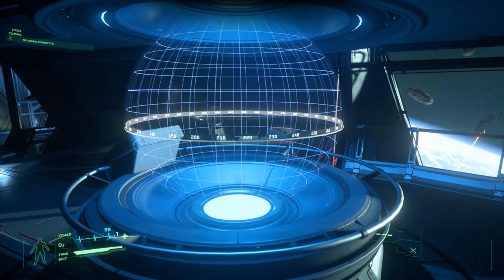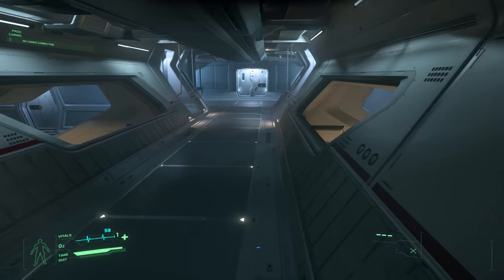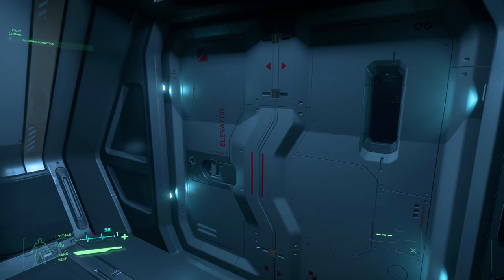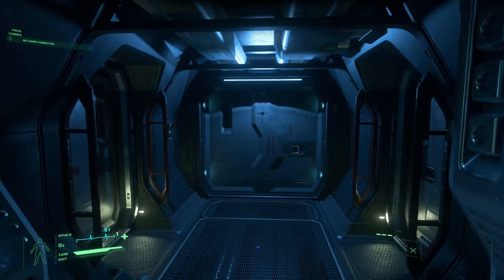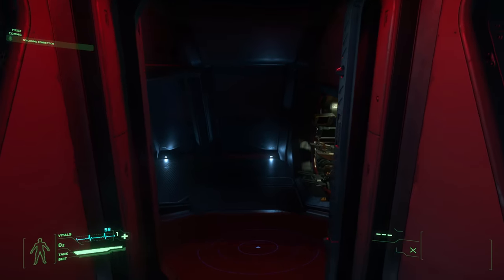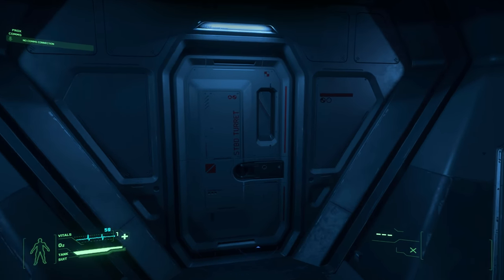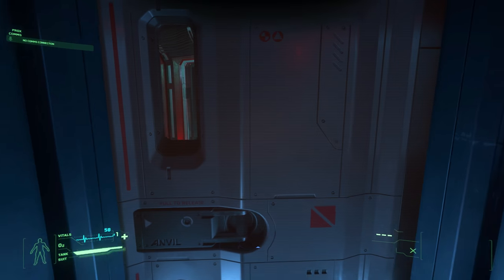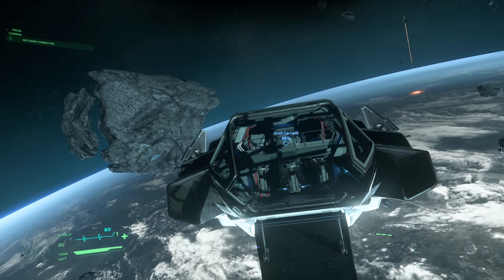Star Citizen: Anvil Carrack Tour!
Come and get a first look at the Carrack in all it's magical glory!